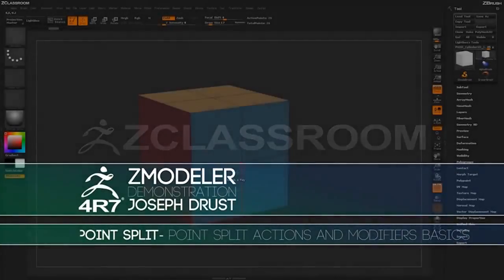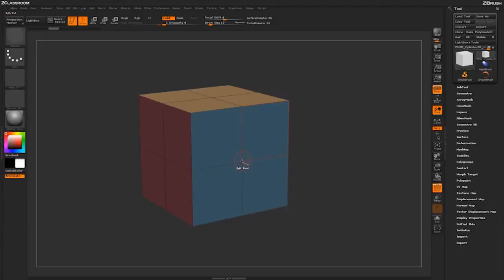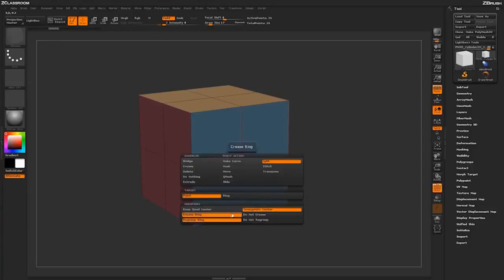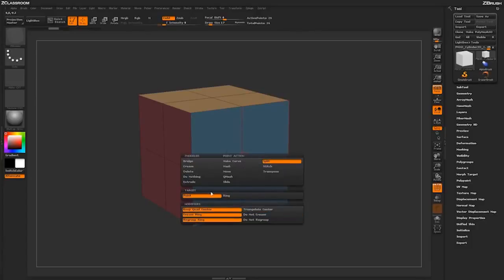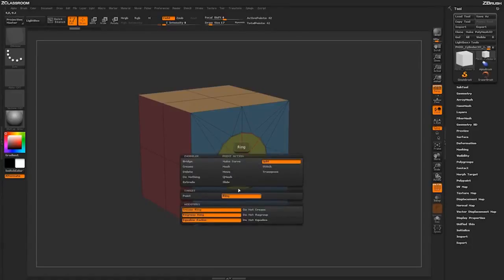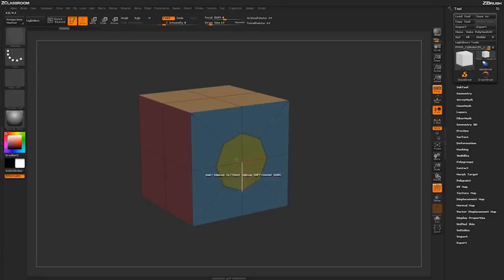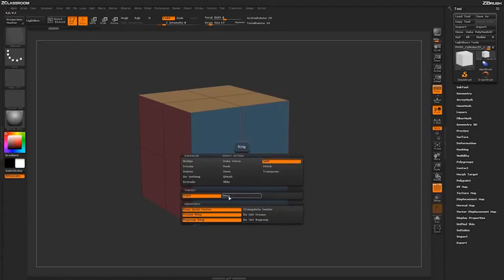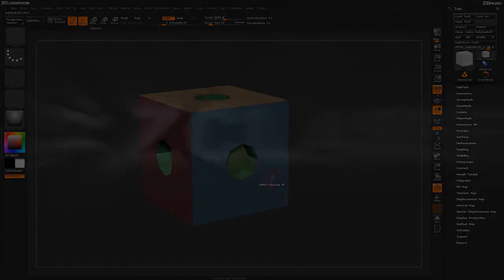07 Split Point